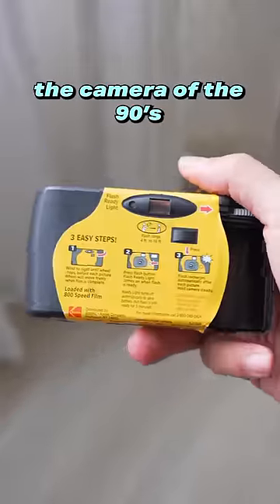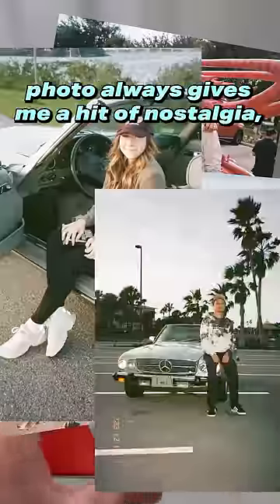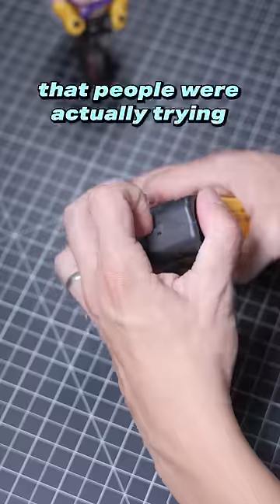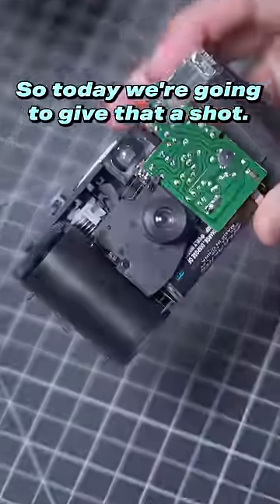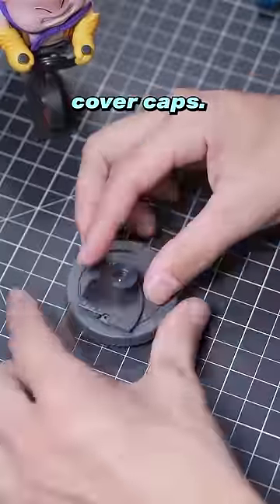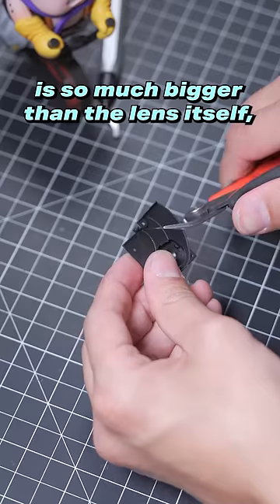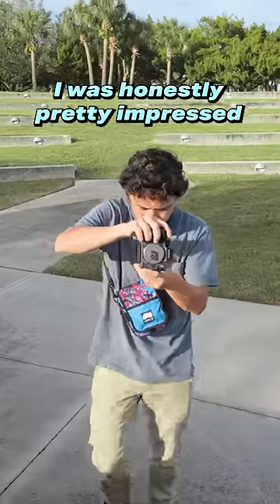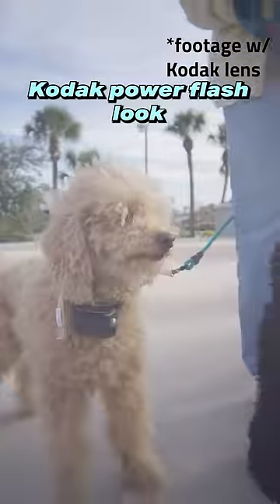The Disposable Camera lens mod..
Making a DSLR lens out of an old Kodak Disposable camera!